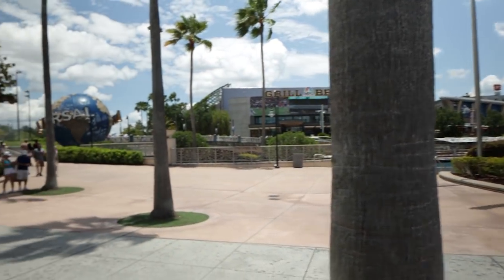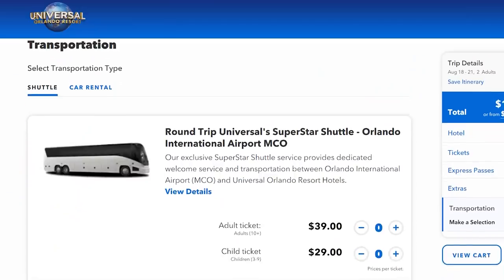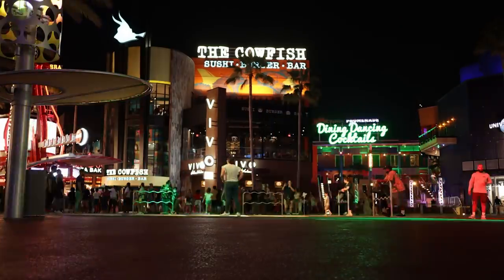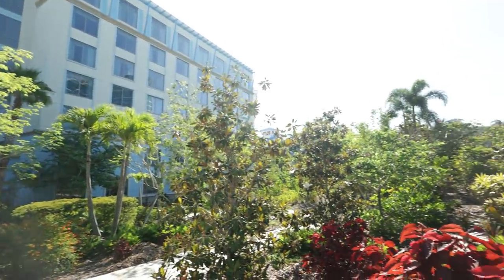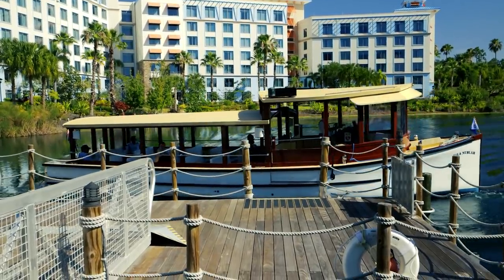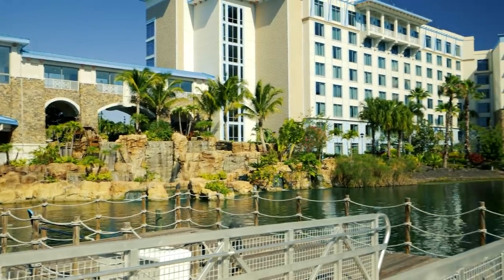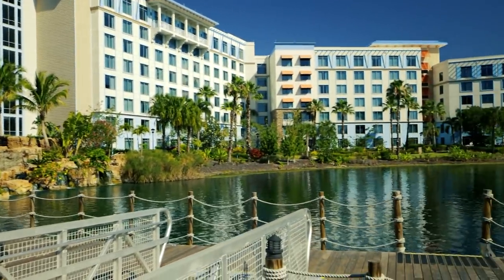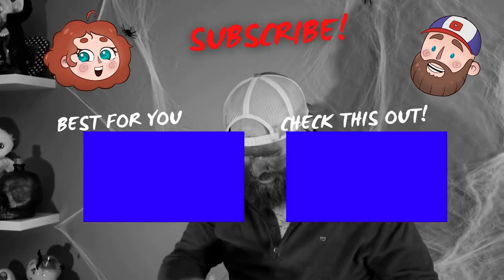A Guide To Universal Orlando Onsite Transportation | Universal Water Taxi, Airport Shuttle & MORE!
In this video we talk about all things Universal Orlando onsite transportation! We discuss everything from getting to Universal Studios Orlando from the airport to which Citywalk entrance is the least crowded. We go over each of the three transportation methods in detail, which are the Universal water taxi, the Universal hotel walking path, and the Universal Studios hotel shuttle. We also discuss the Universal SuperStar Shuttle that transports you to and from the airport, and discuss when we think it makes sense to book it. We talk about the good and bad of each transportation method, and which one we like the best. We also give you some tips to help you be prepared for your transportation to Universal Orlando.

We not only talk about Universal Transportation at Universal Orlando, we also discuss ALL kinds of travel tips & tricks for Universal Studios Orlando 2021! So if you’re planning a trip to Universal Orlando Resort and are looking for some tips & tricks to help you along the way, check out our Universal Orlando Trip Planning Guide! This playlist is full of Universal Studios travel tips on things like the on-site hotels, express passes, the Universal Dining Plans, & more!

The Pugh Two Shipping Address:
Tyler & Anna

Our Vlogging Setup:

1. Canon M6 Mark II
2. Rode VideoMic Go
3. Amazon Basics Boom Stand
4. ESDDI LED Light
5. Neewer 1350W Softbox Light
6. JOBY Gorillapod 3kg Pro